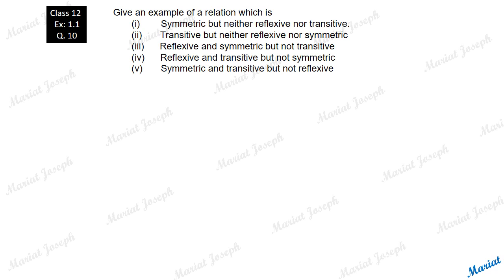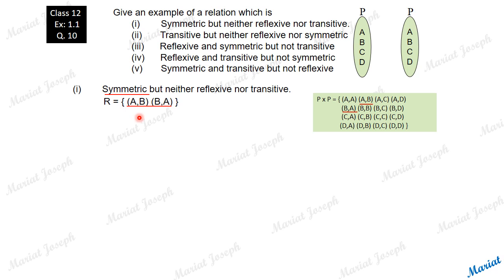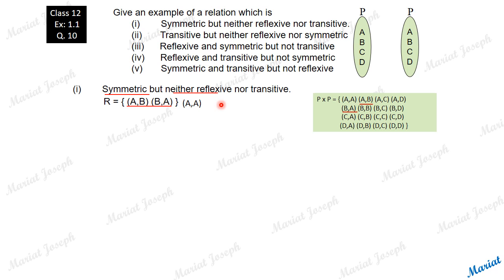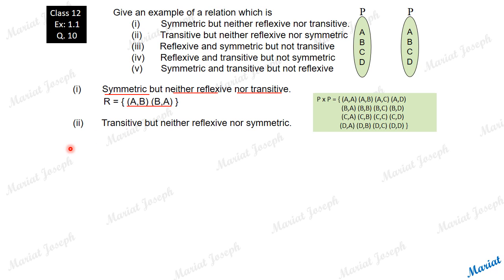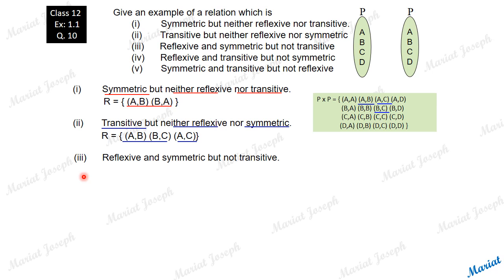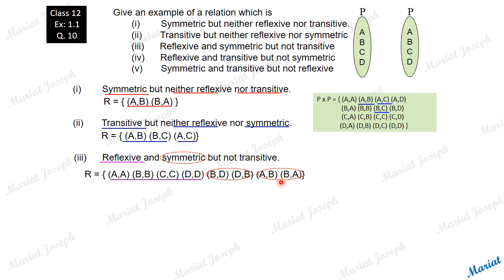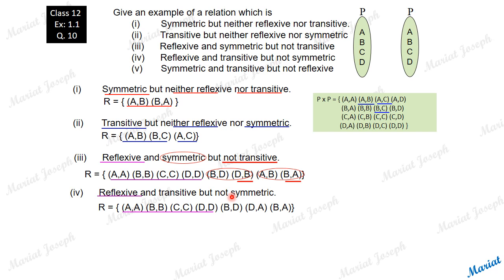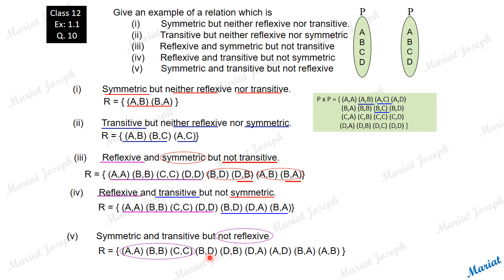1 Equivalence Relations.(Class 12, NCERT Exercise 1.1 Qst 10)